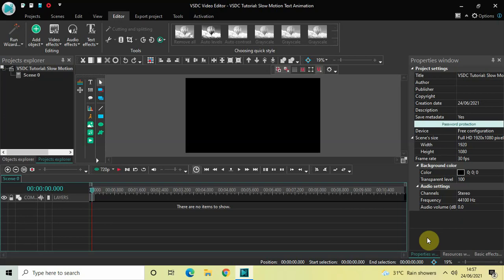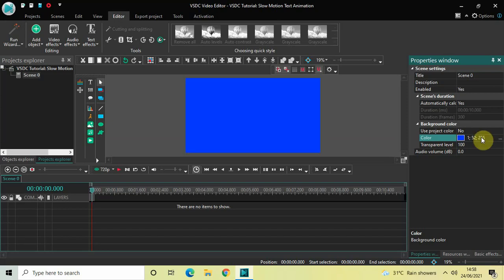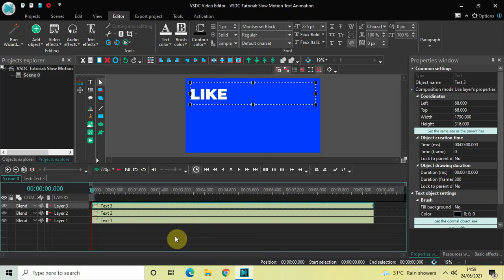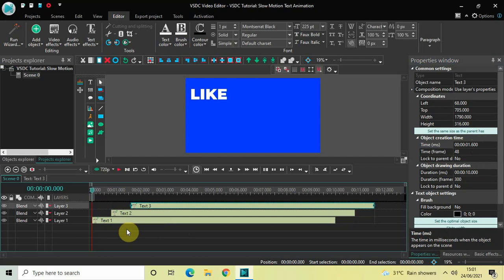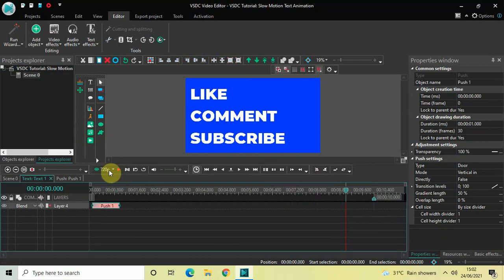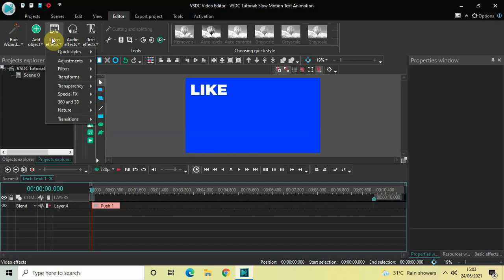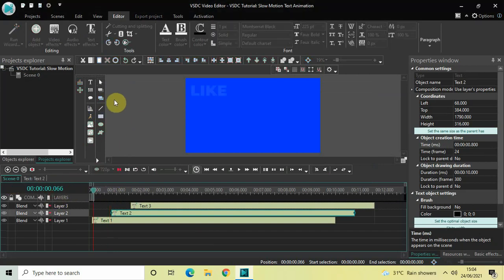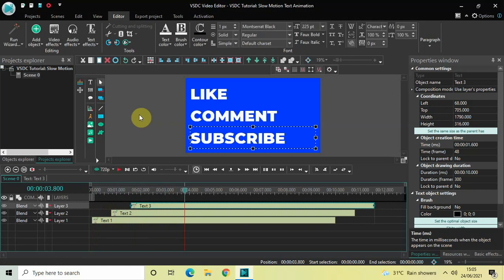VSDC Tutorial: Slow Motion Text Animation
VSDC Video Editor Beginner Tutorial - In this video, ,I show you how you can create a slow motion text animation in VSDC Free Video Editor.